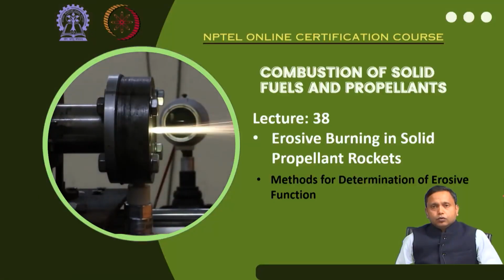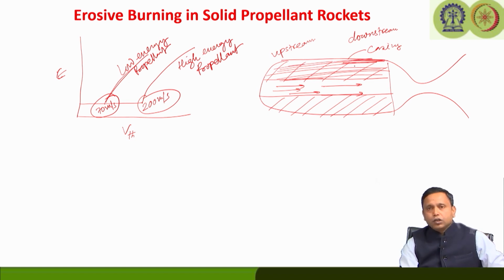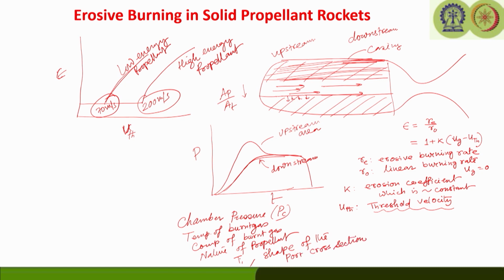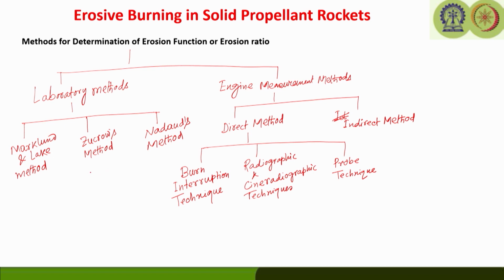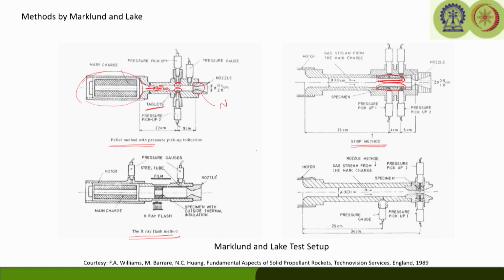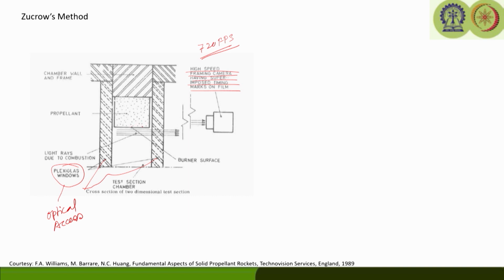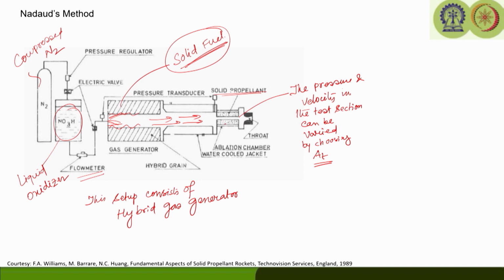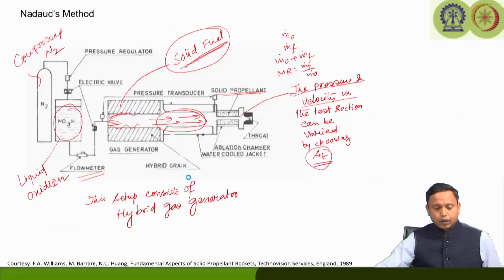Lec38: Methods for Determination of Erosive Function